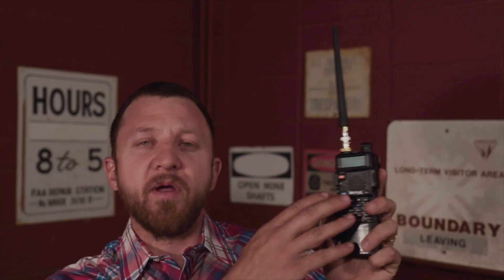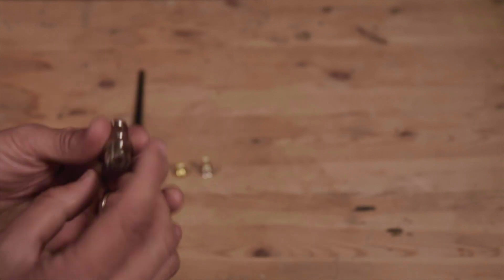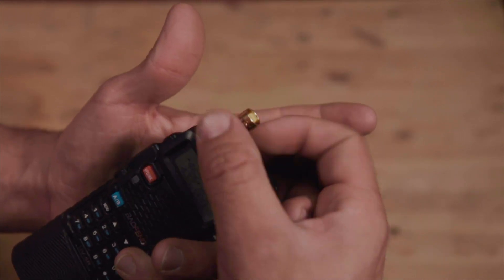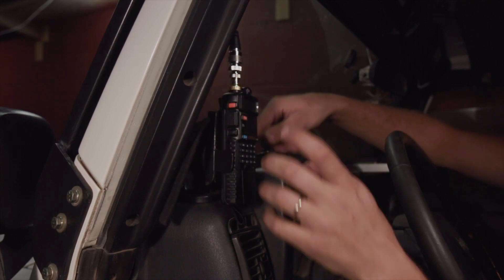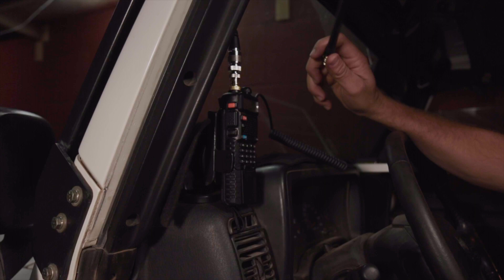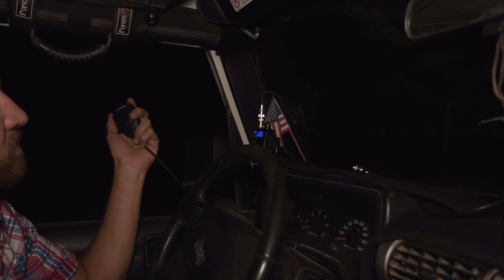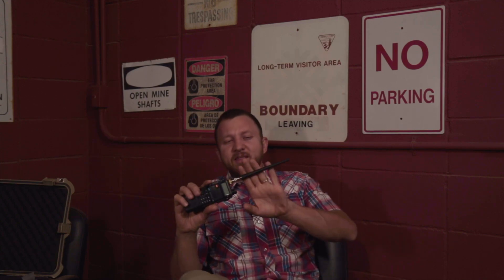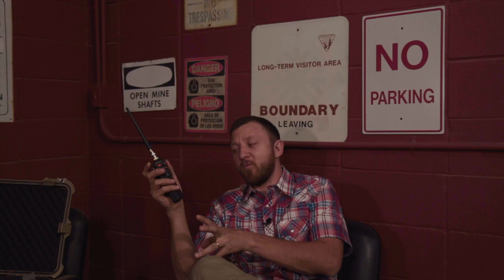Can A Baofeng Radio Overland?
Finally, finished the Baofeng - uv5r  Overland Radio project. If you are interested in a setup like this, take a look at the parts list below:

Antenna kit ⇾
SMA Male to BNC male connector ⇾
SMA Female to BNC Female connector ⇾
BNC to UHF connector ⇾
Extended Battery ⇾
Charging Cable ⇾
NMO Antenna Mount ⇾